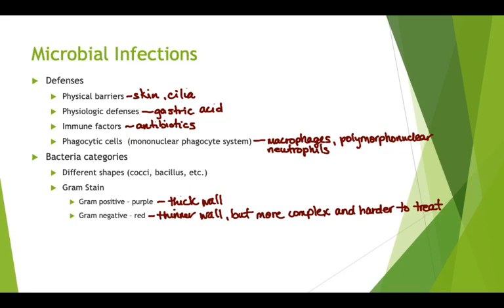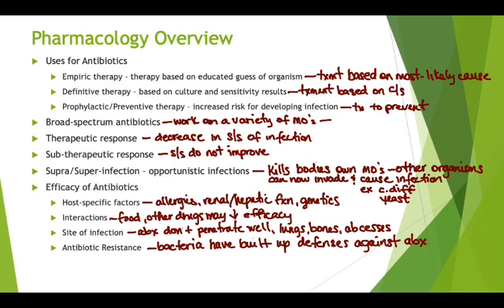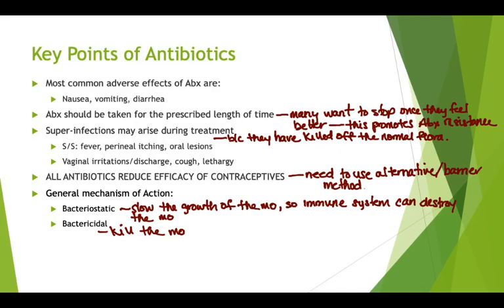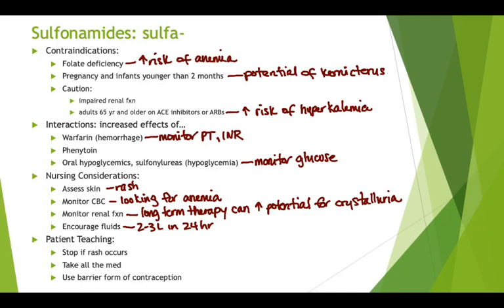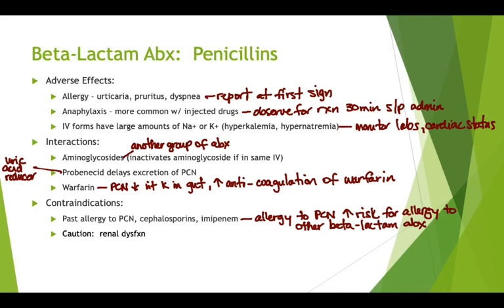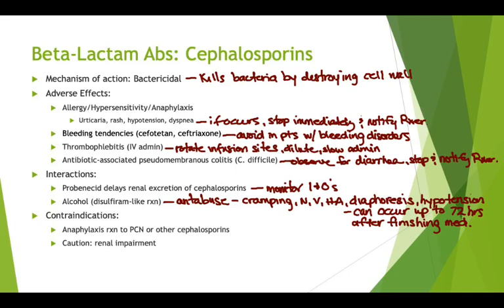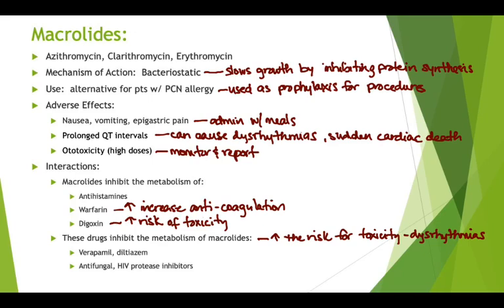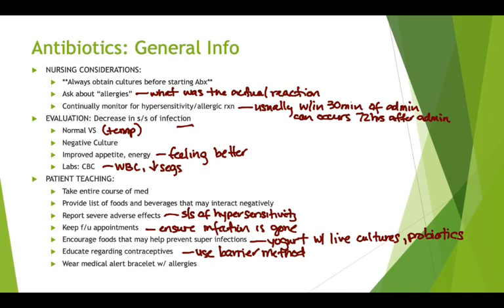Antibiotics Part 1